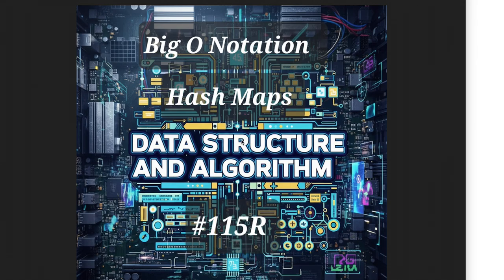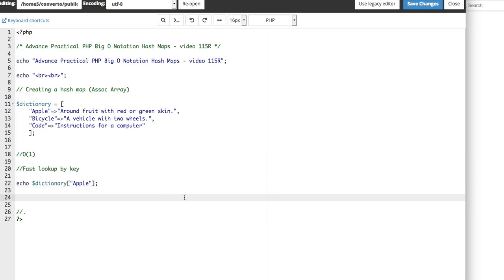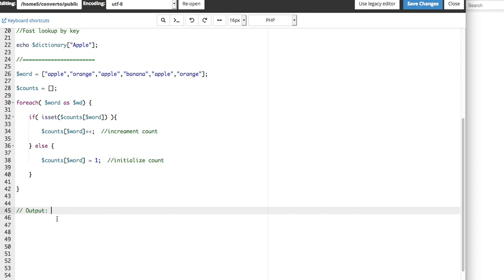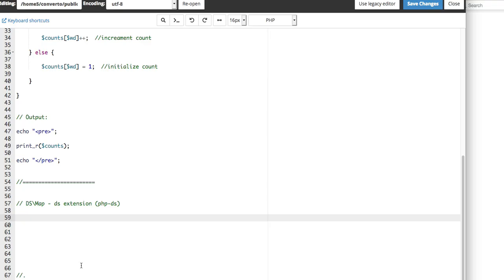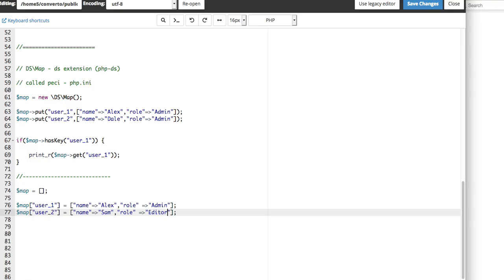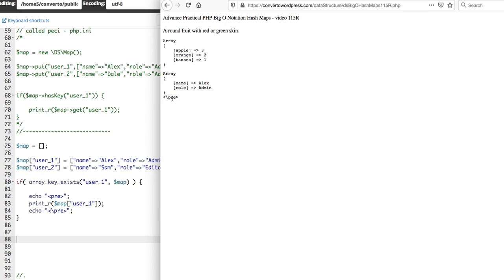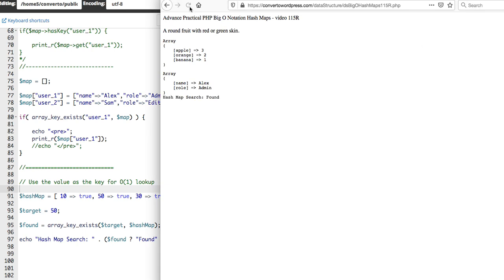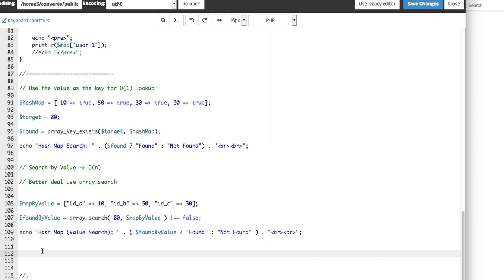Advance Practical PHP Big O Notation Hash Maps - video 115R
In PHP, Hash Maps are implemented using Associative Arrays. PHP's array type is actually an ordered map, meaning it associates values with keys and maintains their insertion order.

Here are a few ways to implement the examples we discussed using PHP.

1. The Translator (Associative Array)This is the most common way to use a hash map in PHP.

This is the most common way to use a hash map in PHP.

2. Frequency Counter
If you are processing data and need to count occurrences, you can use the keys to represent the item and the values to represent the count.

3. The Ds\Map Object (Advanced)

If you need a more formal "Data Structure" approach with better performance for very large datasets, PHP has a "Data Structures" extension (php-ds).

// Note: Requires the 'ds' extension

Why use Ds\Map over a standard array?

If you are working with massive amounts of data (hundreds of thousands of entries), Ds\Map is better because:

* Memory Efficiency: It uses much less RAM than a standard PHP array.
 * Strictness: It behaves more like a traditional Collection object in Java or C#.

How to get it working:

If you really want to use the Ds version:

 * Install it: Run pecl install ds on your server and add extension=ds.so to your php.ini.

 * Use a Polyfill: If you can't touch the server config, run composer require php-ds/php-ds in your project. This will "fake" the class so your code works even without the extension.

Hash Map Search (using native PHP Array)

PHP's native associative array is implemented as an ordered Hash Table/Map.

The most efficient search is by using the item's value as the key.

// Use the value as the key for O(1) lookup

When to use PHP Associative Arrays vs. Objects

While you can use stdClass objects as maps, Associative Arrays are almost always the better choice in PHP for hash maps because:

 * Built-in Functions: You have access to array_key_exists(), isset(), array_keys(), and array_values().

 * Performance: PHP is highly optimized for associative arrays.

 * Flexibility: You can easily convert them to and from JSON using json_encode().